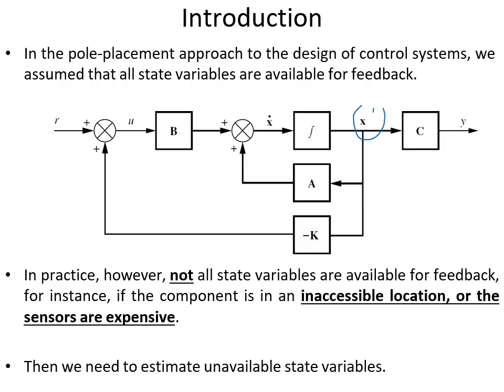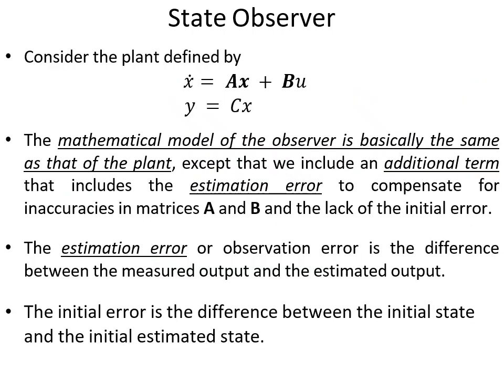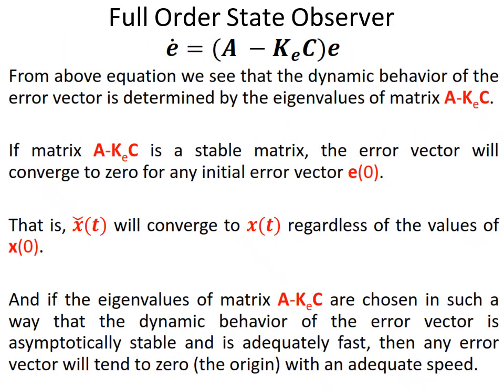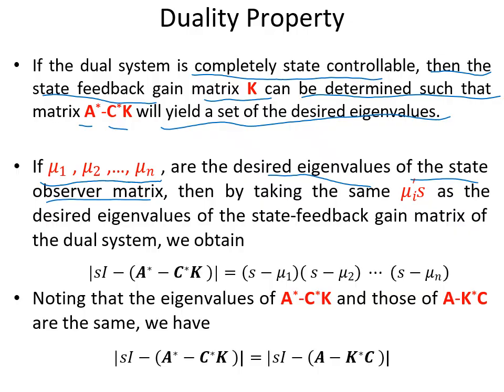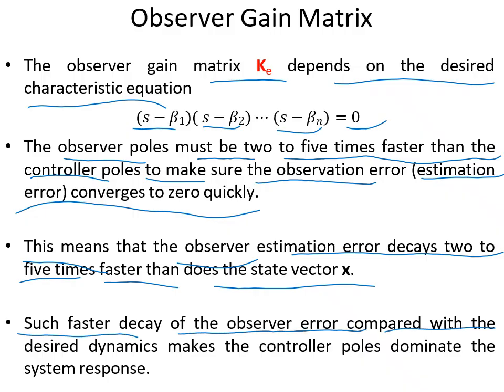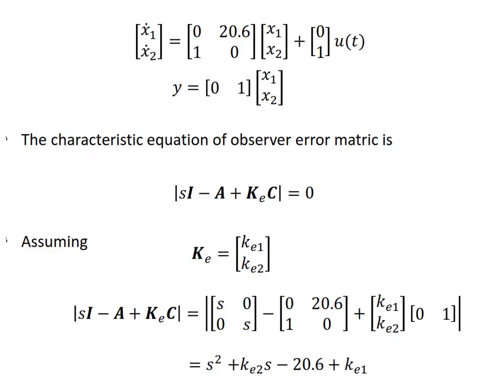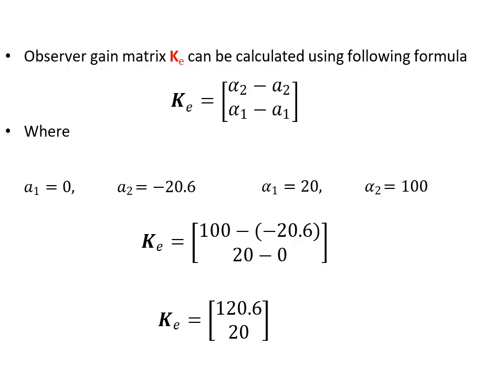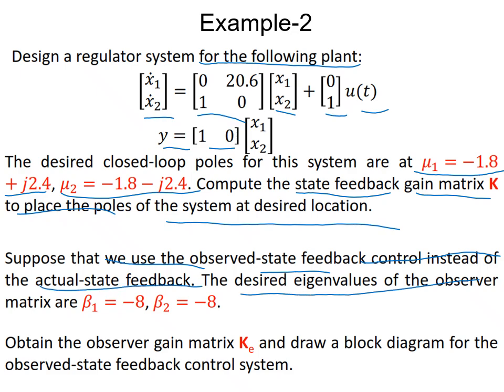Full order state observer